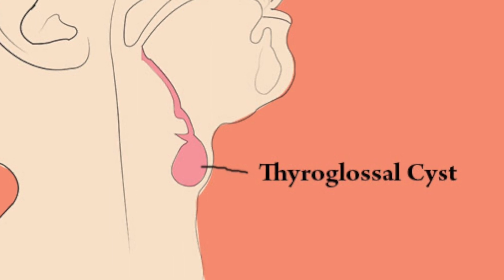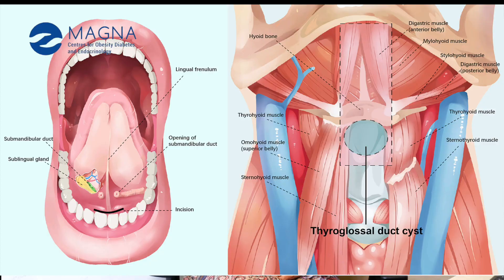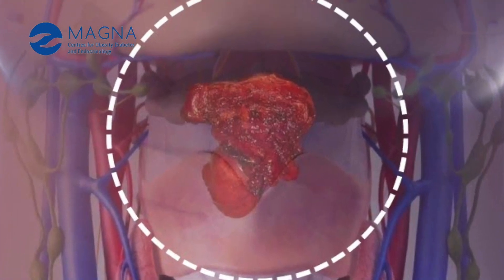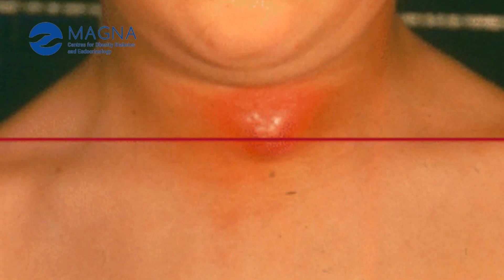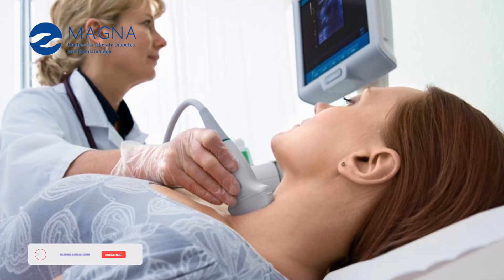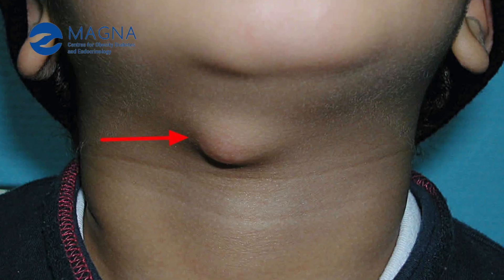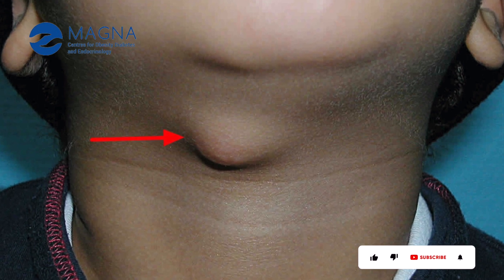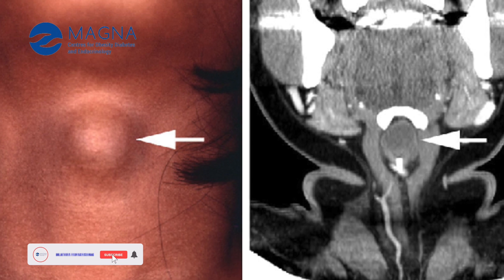Thyroglossal Duct Cyst: Symptoms, Diagnosis, and Treatment Explained | Dr Athira Ramakrishnan | ENT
Discover everything you need to know about thyroglossal duct cysts in this informative video.

                    We cover the symptoms, diagnosis process, and treatment options for this common congenital condition. Whether you're a medical student, healthcare professional, or just curious, this video will provide clear and concise insights into thyroglossal duct cysts.

Bangalore : 703, 30th Main BTM 2nd stage, Bengaluru, Karnataka - 560076